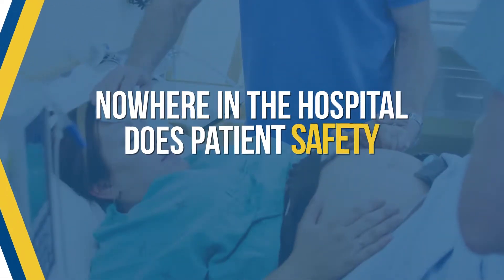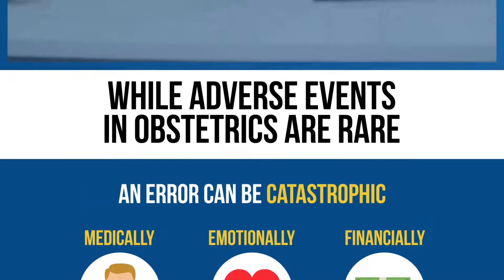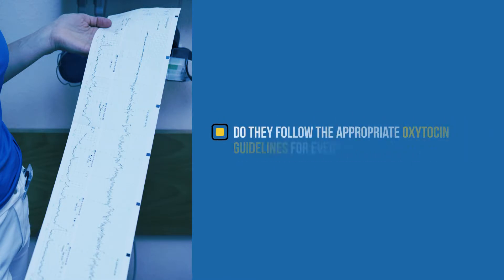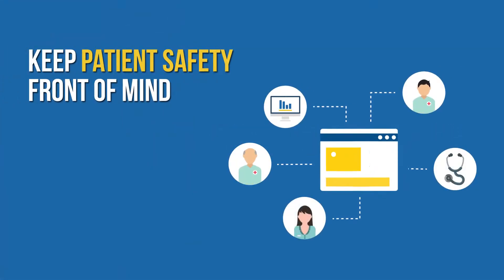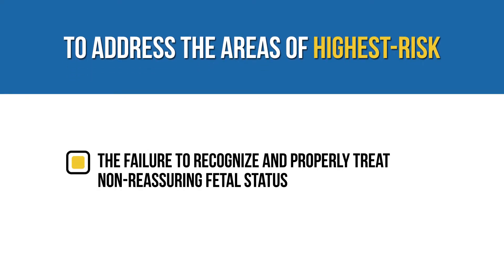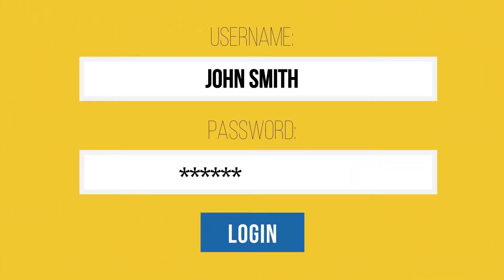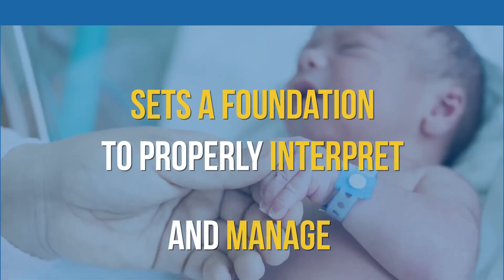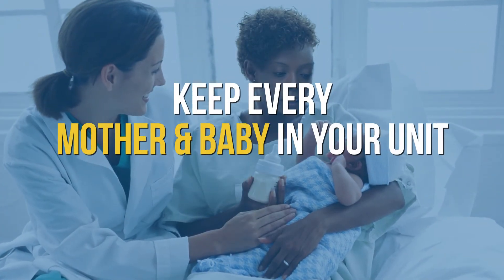Improving Patient Safety in Obstetrics - RSQ Education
Errors related to gaps in EFHM competency and improper performance during delivery account for nearly half of all malpractice claims in obstetrics.
Implementing the RSQ® Solutions – Obstetrics Program helps reduce the risk of an adverse event and litigation. Developed and designed by an interdisciplinary team of nursing experts and nationally recognized physician leaders, the online CME/CE training addresses the highest-risk conditions, such as neonatal asphyxia, shoulder dystocia, and postpartum hemorrhage.